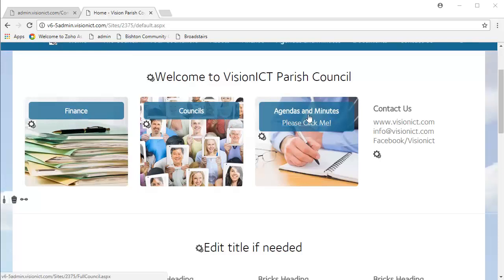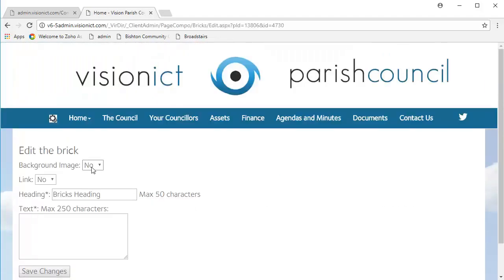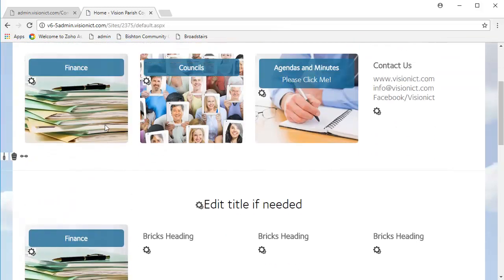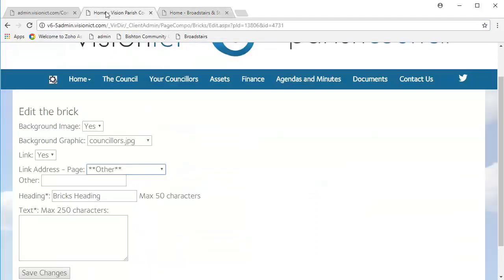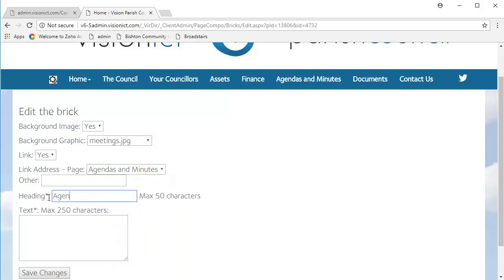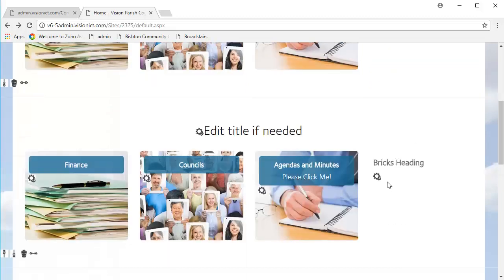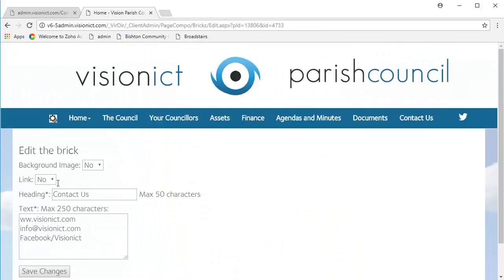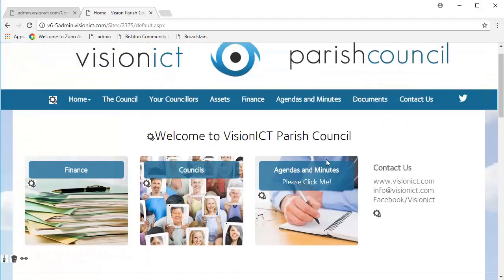Editing Bricks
A video on how to edit the bricks on your website.